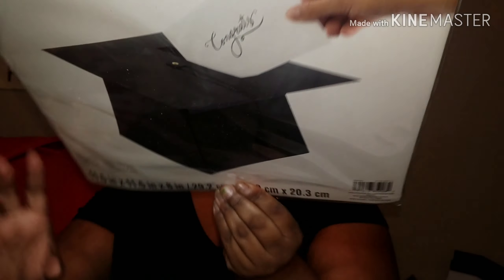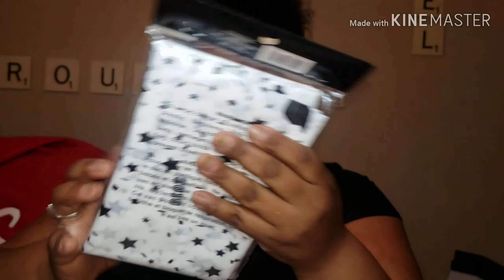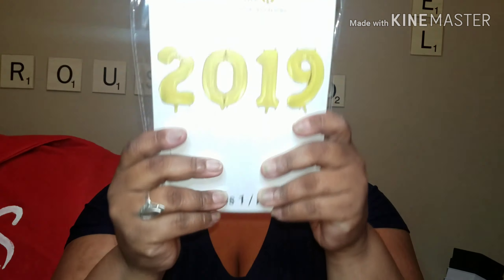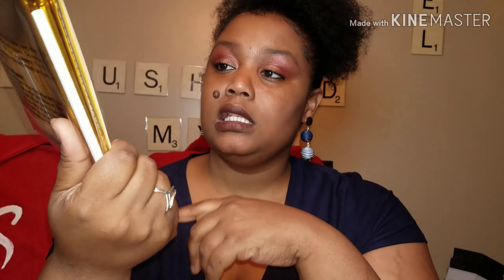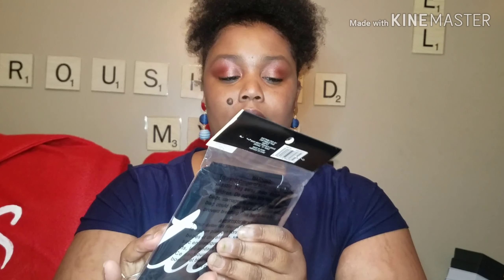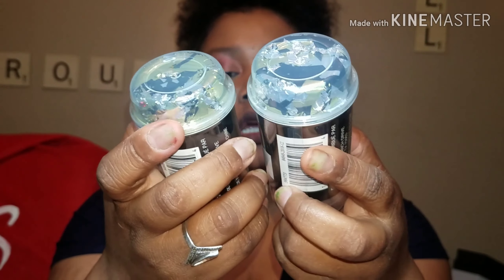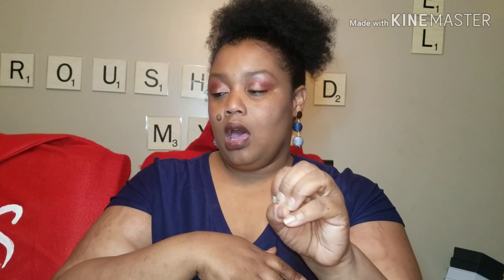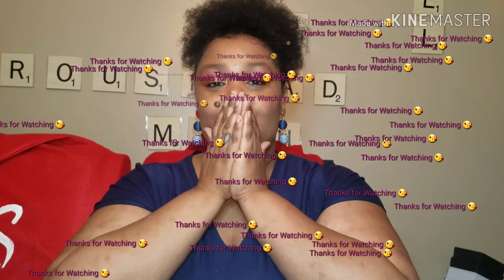👨🏽‍🎓 Micheals 2019 Graduation Haul 🎉 5/24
A Haul from Micheals Craft Store Showcases the best Graduation Party Items in the Store.